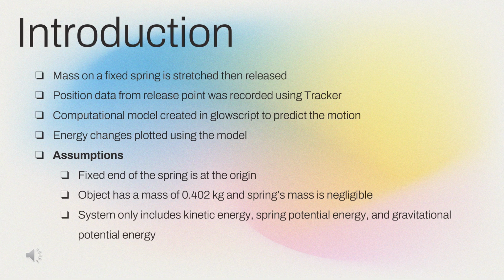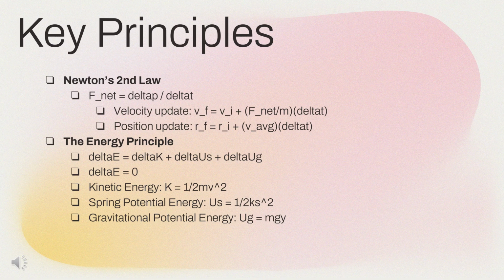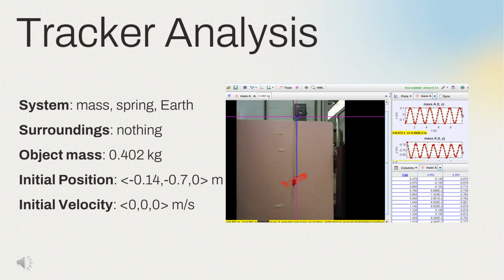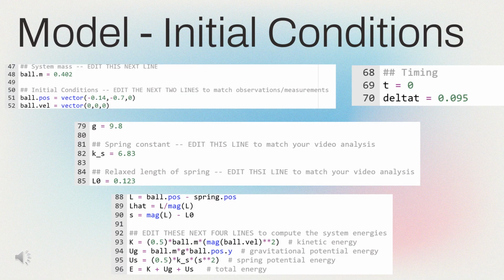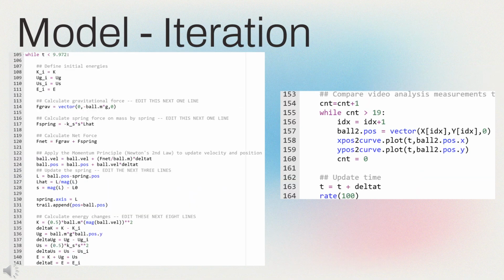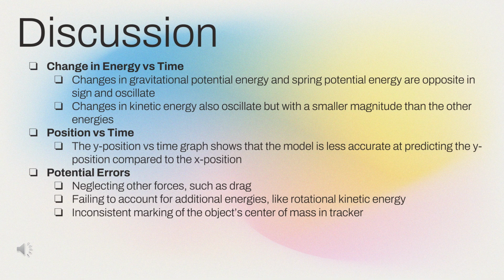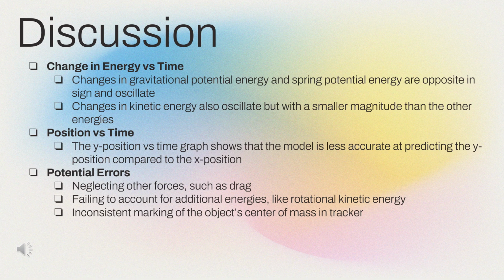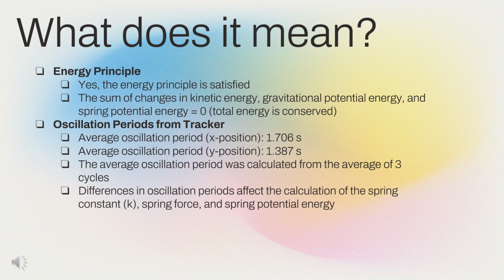Physics Lab 4 Oscillations